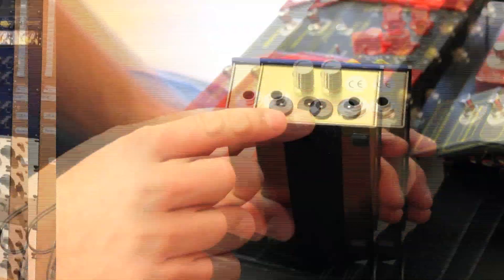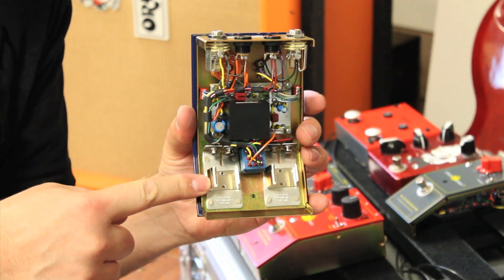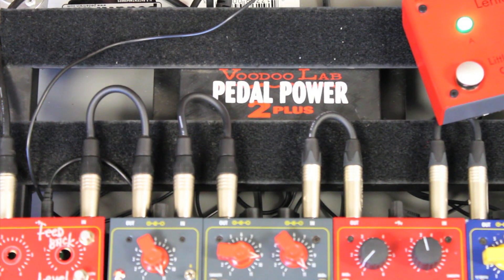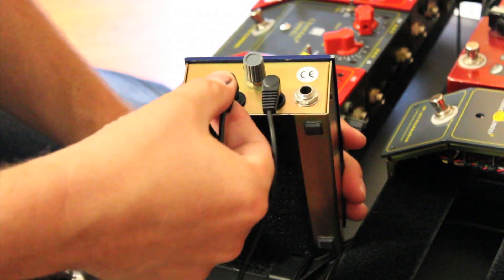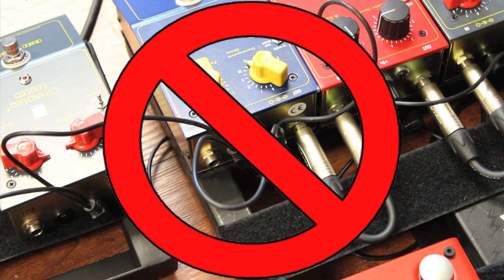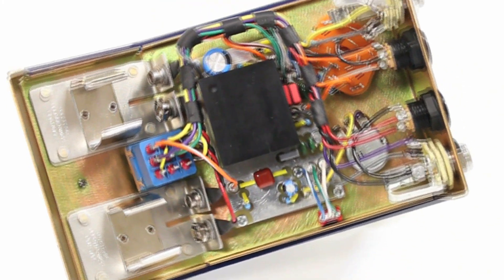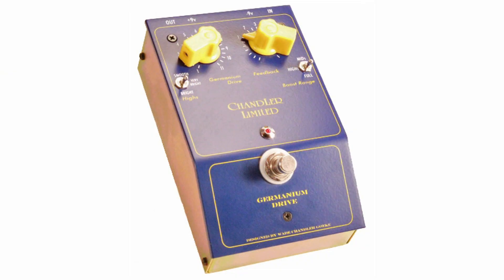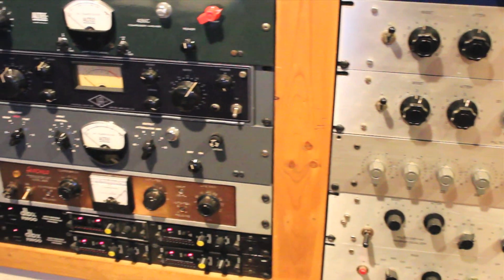Chandler Limited Germanium Drive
A look at more subtle settings on the Chandler Limited Germanium Drive guitar pedal and the new GAV19T guitar amp.